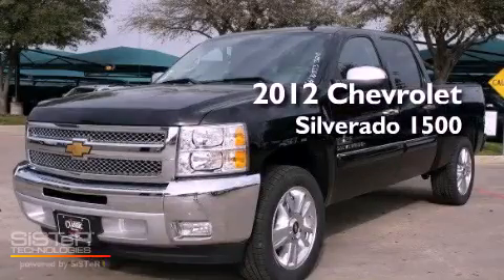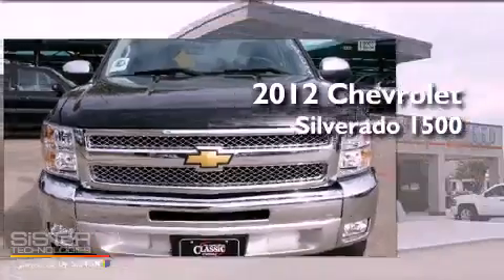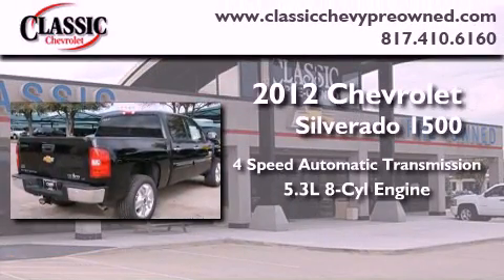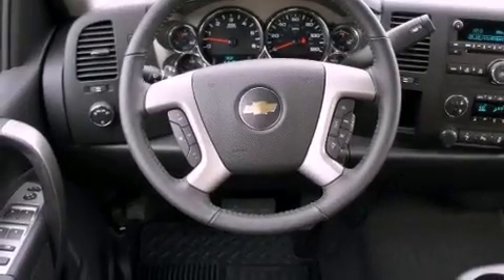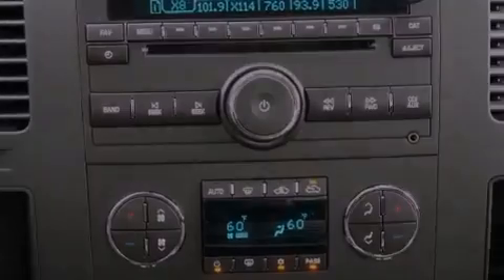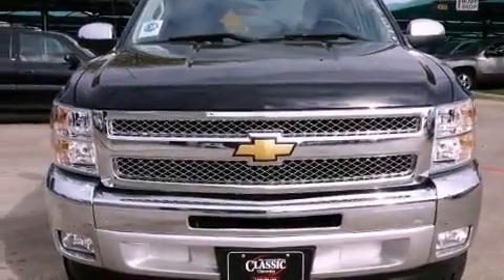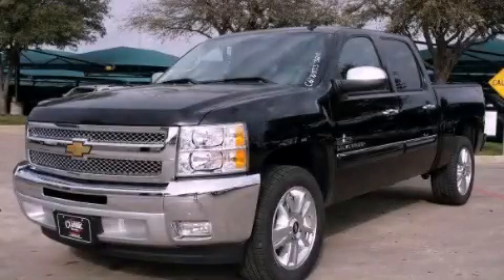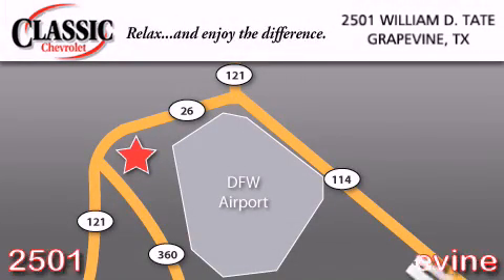2012 Chevrolet Silverado 1500 Grapevine TX